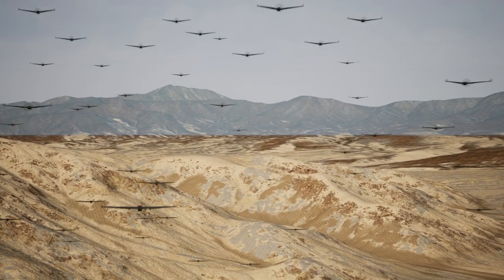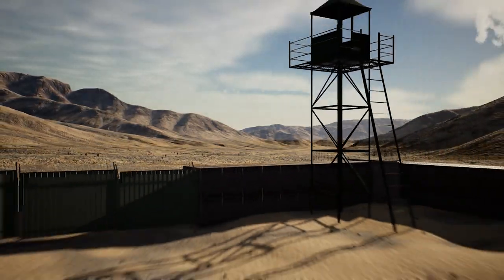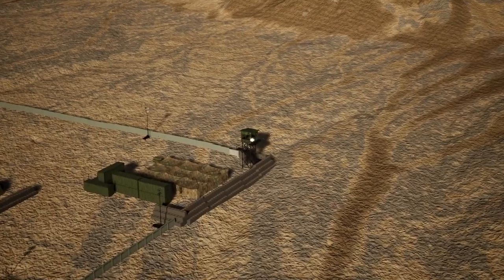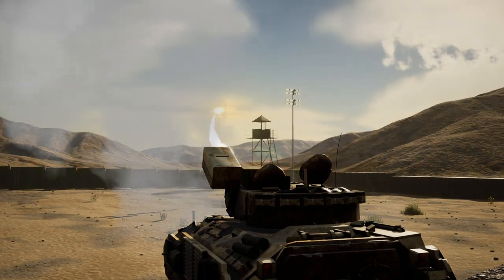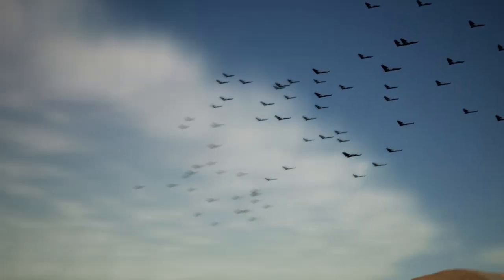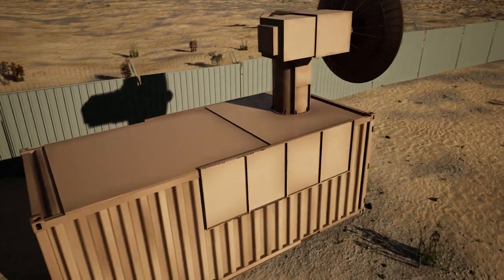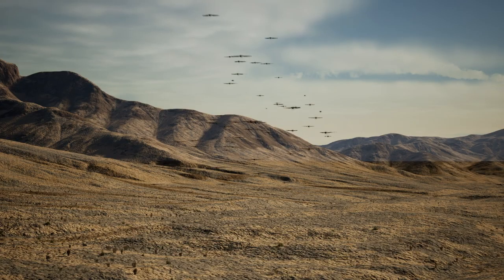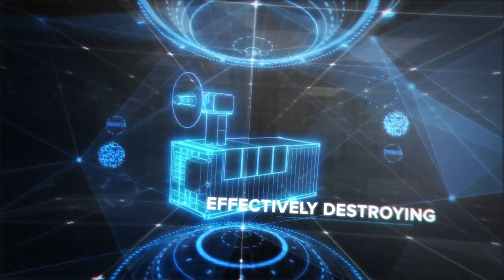THOR (Tactical High-power Operational Responder)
UNITED STATES
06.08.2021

THOR (Tactical High-power Operational Responder) is a prototype Directed Energy (DE) weapon used to disable the electronics in drones, and was specifically engineered to counter multiple targets – such as a drone swarm – with rapid results.

Film Credits: Video by Bradley Bowman
Air Force Research Laboratory

UAS
AFRL
Air Force
Drone
Directed Energy
R&D